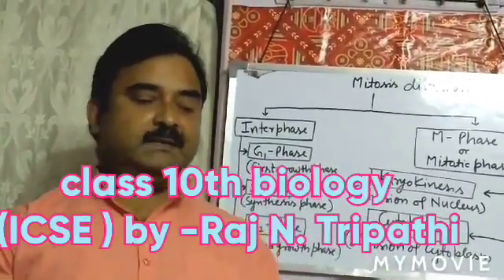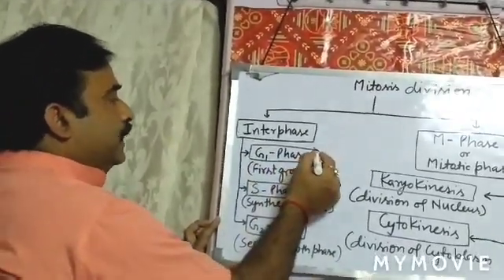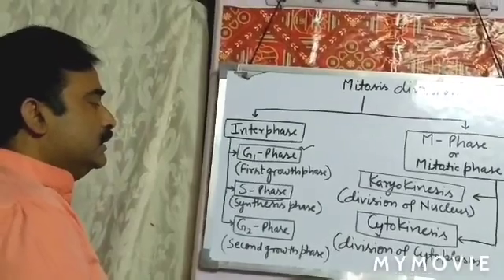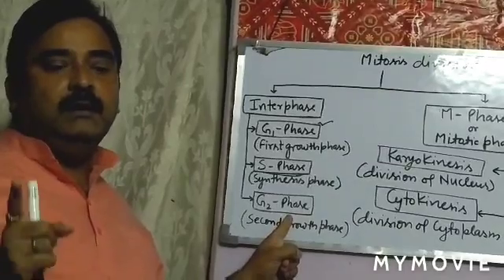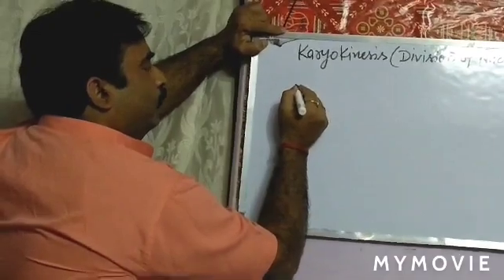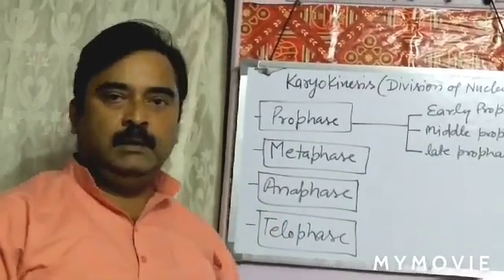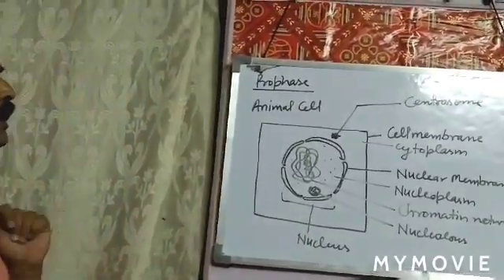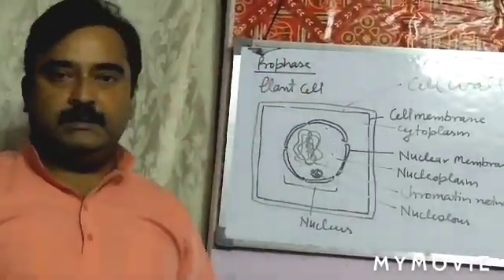Class -10th Biology (ICSE) cell division (part-2)by -Raj N.Tripathi